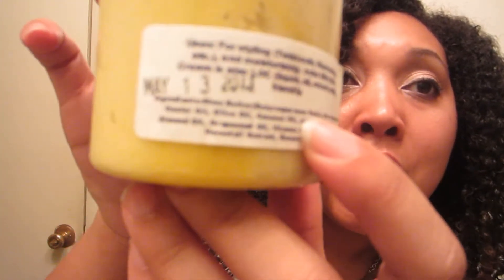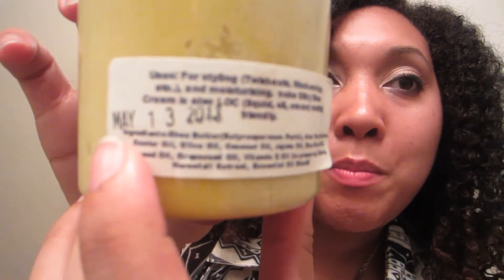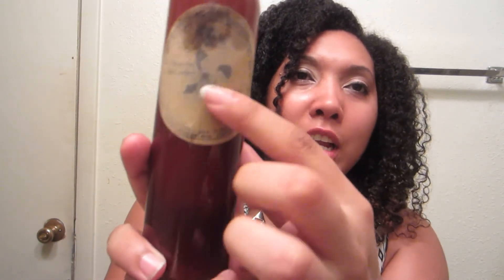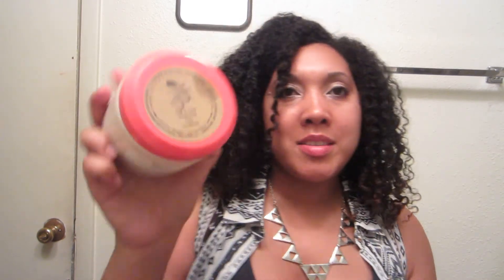Ynobe Shop Review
Curlypad Facebook and Instagram! : ) Come hang out between vids!

Ingredients: Shea Butter,Aloe Vera Butter, Castor Oil, Olive Oil, Jojoba Oil, Rice Bran Oil, Almond Oil, Coconut Oil, Grapeseed Oil, Vitamin E Oil,Essential Oil Blend~ Lemon, Grapefruit, Ylang Ylang, Eucalyptus, Peppermint, Tea Tree, Jasmine, Rosemary, Biotin, Horsetail Extract(The essential oils can be altered to your liking.) 4oz $6.95 $8oz $11.95

Ingredients:
Green Tea (infused with Yucca Root),Aloe Vera Powder,Aloe Vera Juice, Jojoba Oil, Vitamin E Oil, Castor Oil, Essential Oils (Eucalyptus, Zlang Zlang and Clove), MSM Optiphen 4oz $8.75

Ingredients: Distilled Water, Conditioner Base ( Cetearyl alcohol and stearalkonium chloride), Olive Oil, Avocado Oil, Grapeseed Oil, Lavender Essential, Aloe Vera Juice,
Optiphen 4oz $6.15 8oz $11.23 (no longer see 16 oz available)

Ynobe Shop Instagram: ynobe shop